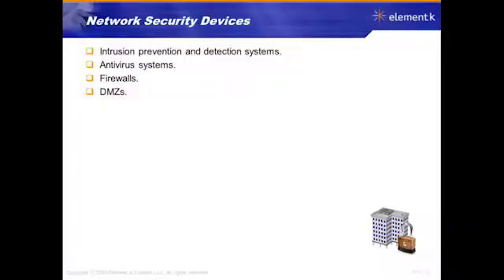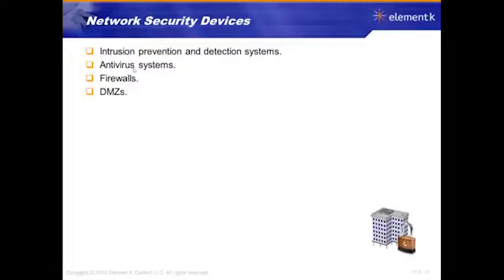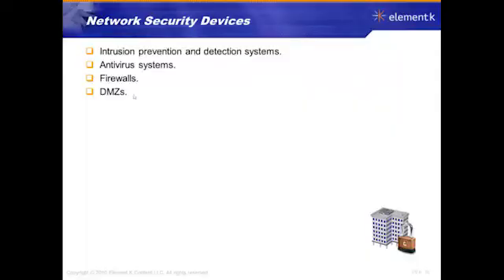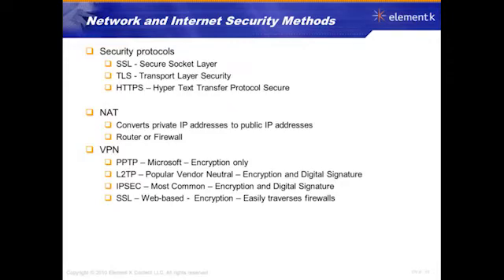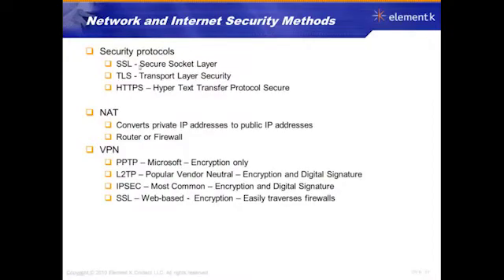ISACA CISA LESSON 6 - 14 Network Security Devices And Network Components